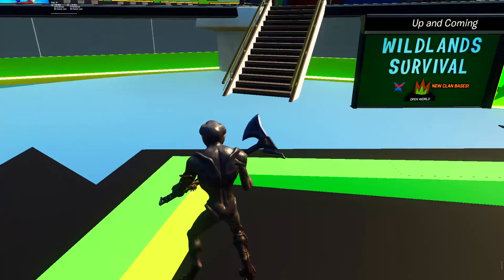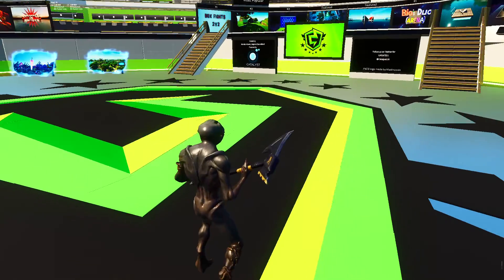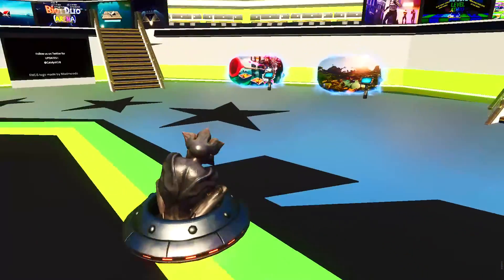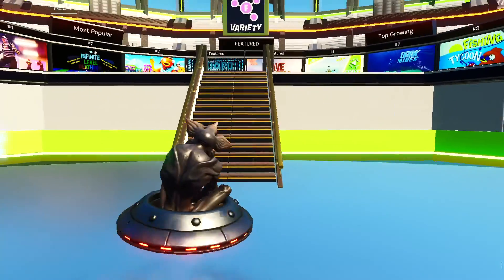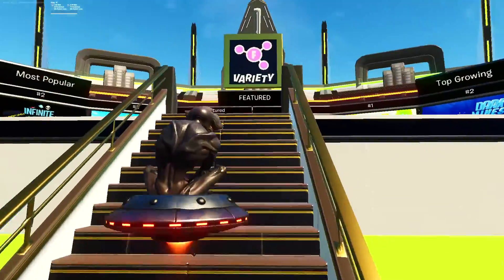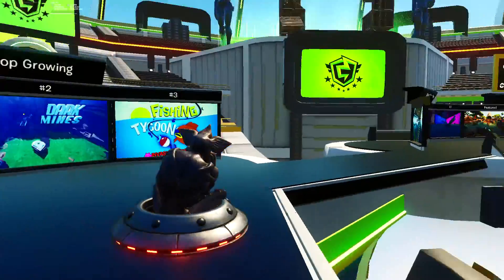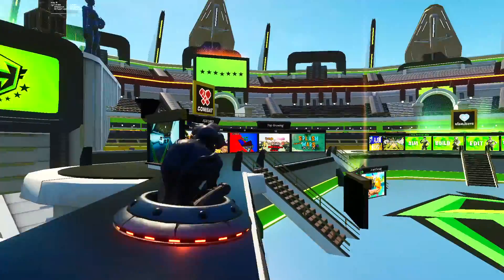New alien skin in fortnite!!😱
Are You Searching for:
fortnite settings difference